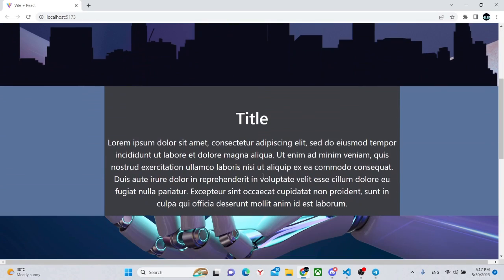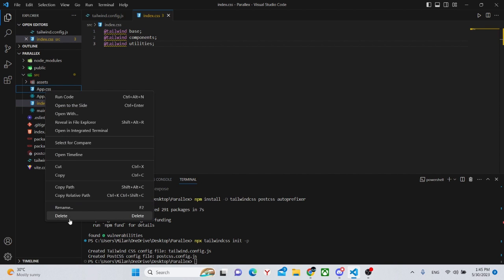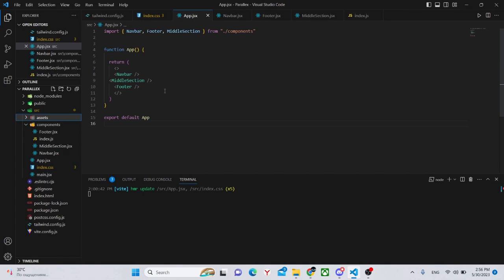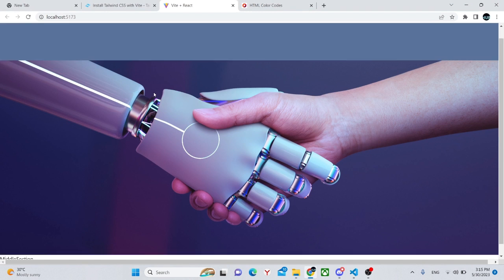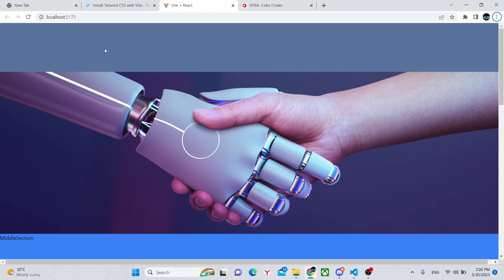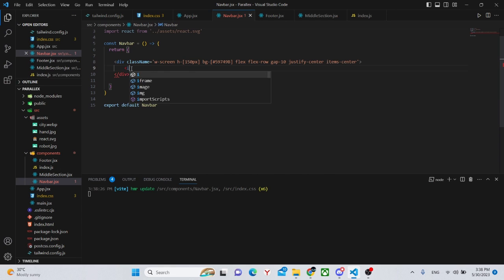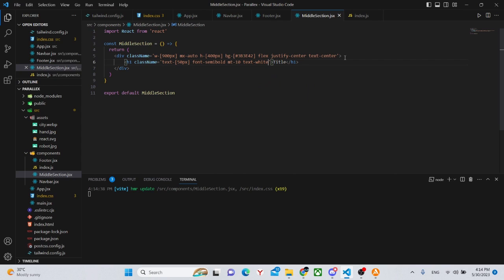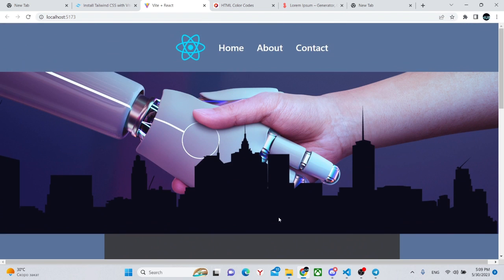Create a Parallax Website with React.js and Tailwind CSS | Beginner tutorial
In this video you will learn a new method of creating a parallax effect with React.js and Tailwind CSS on a website, and create a complete single page web app with multiple react components in it.